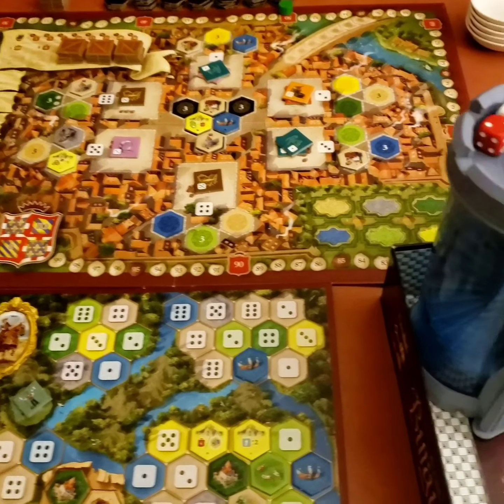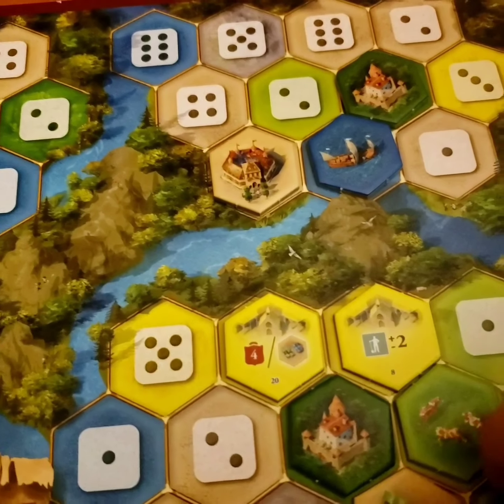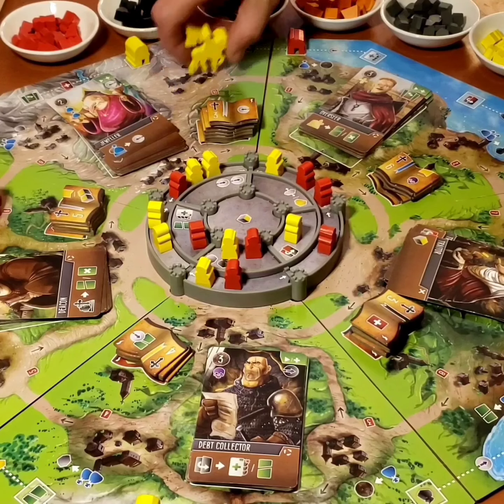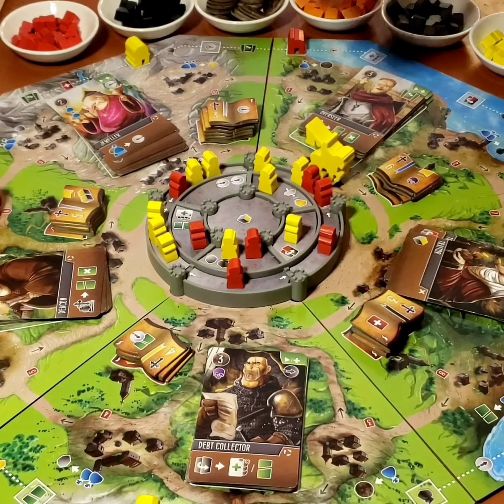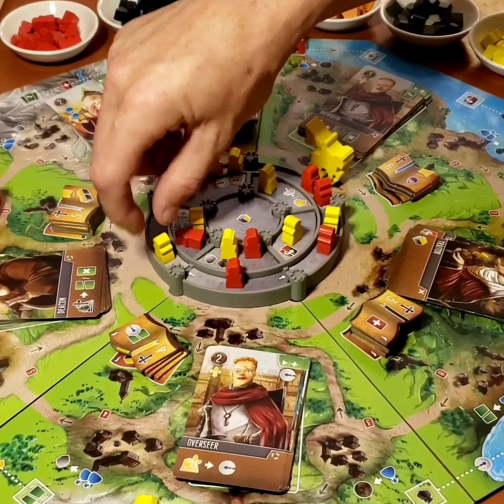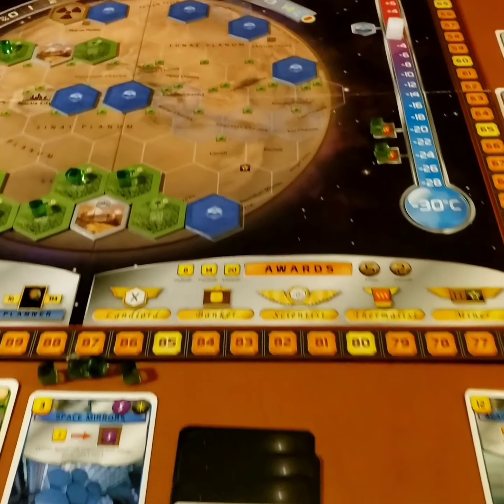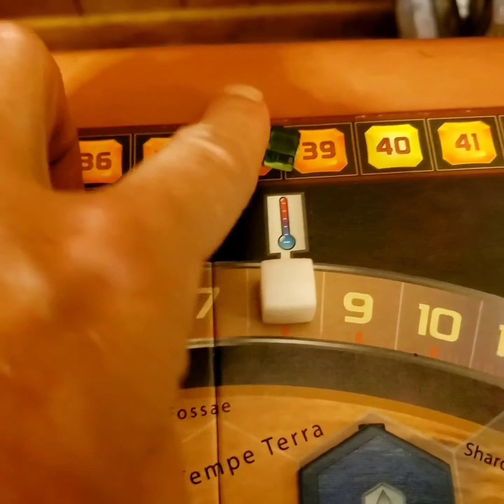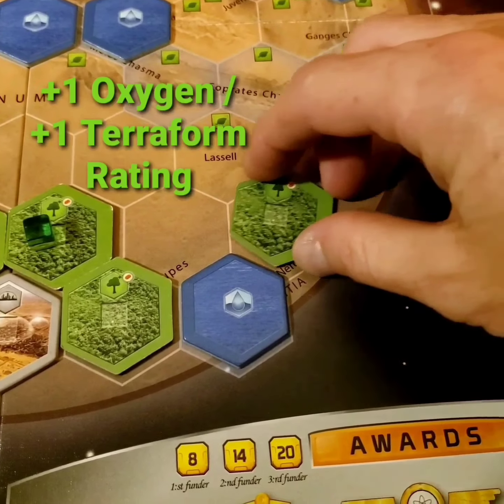Chaining - Mechanism Monday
3 examples of chaining played through and explained.